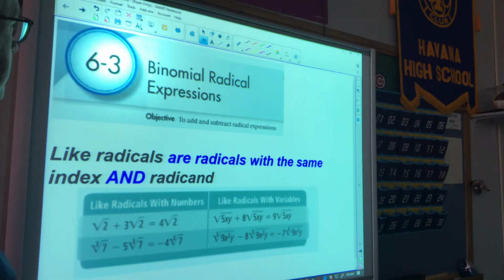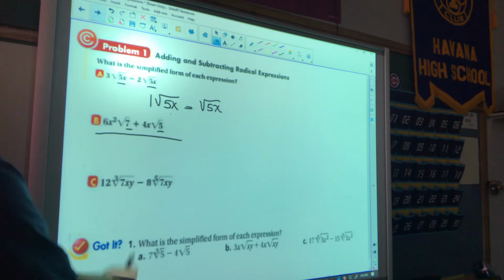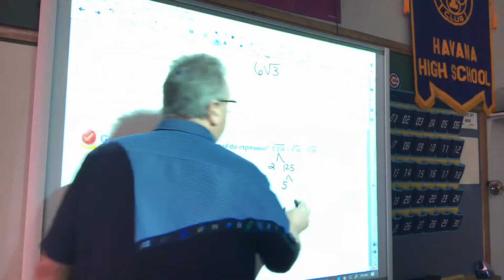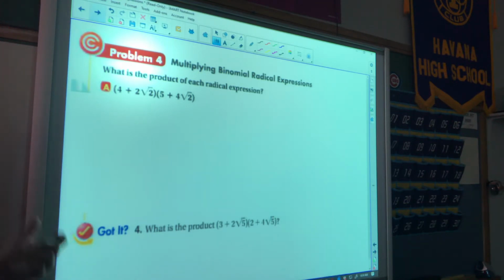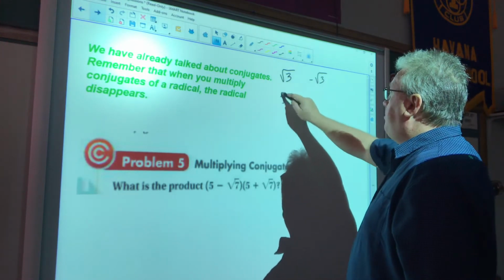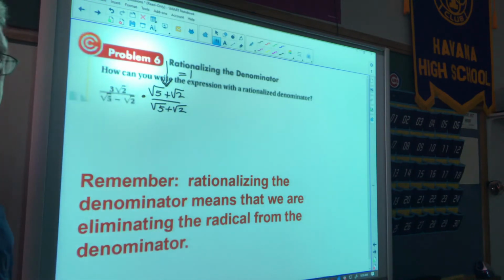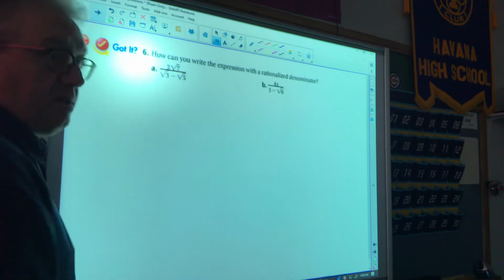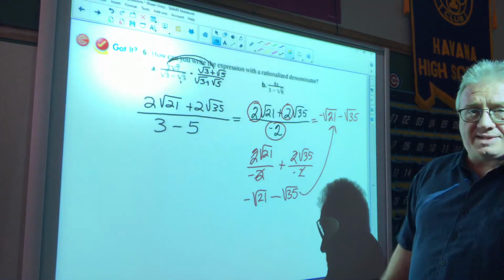Multiply and Divide Radical Expressions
Multiply radicals and rationalizing denominator by multiplying by complex conjugate